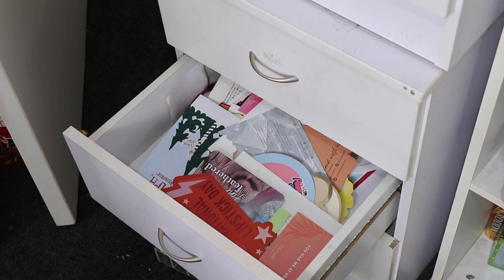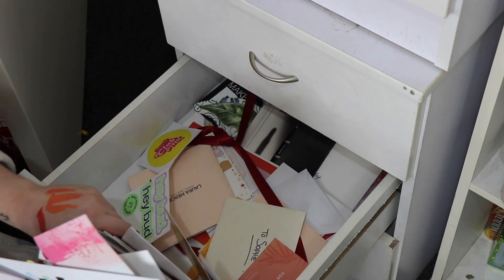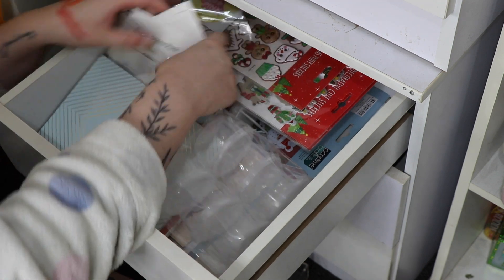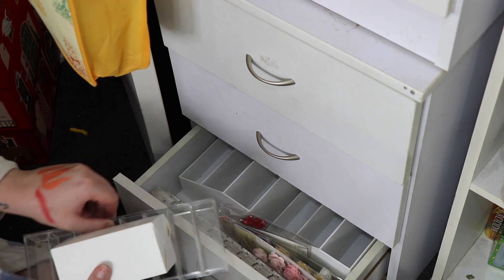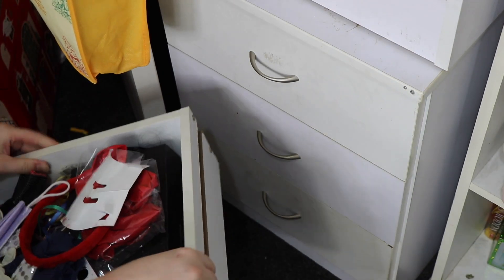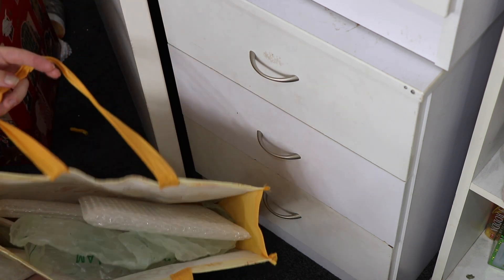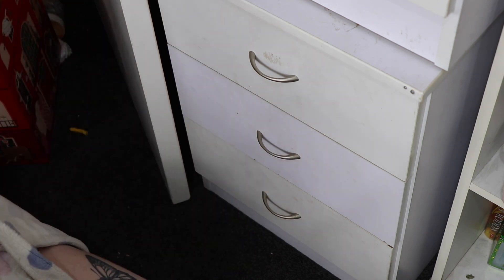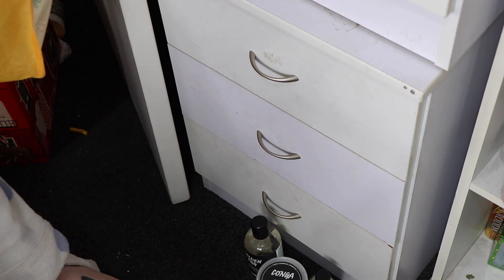CLEAN WITH ME, PART 2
Hey guys, here is part 2 of our cleaning series, enjoy!